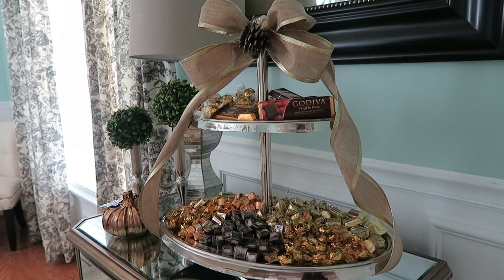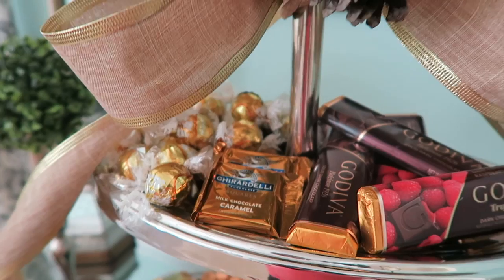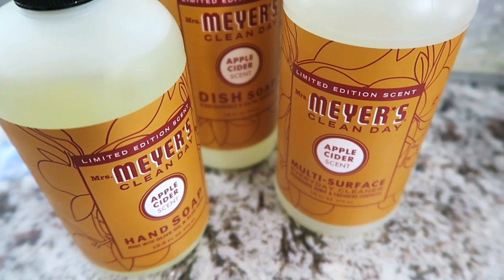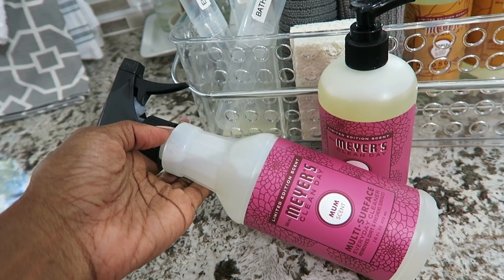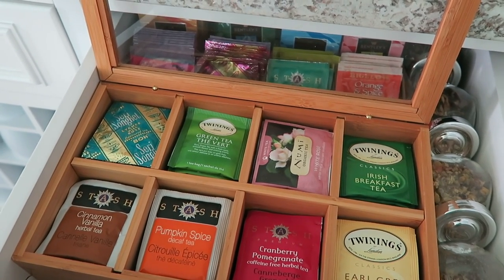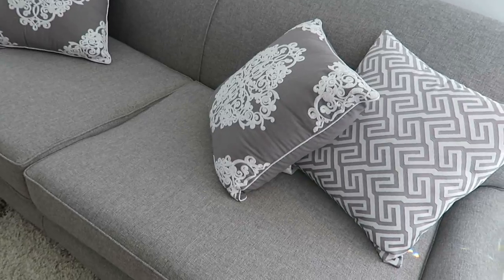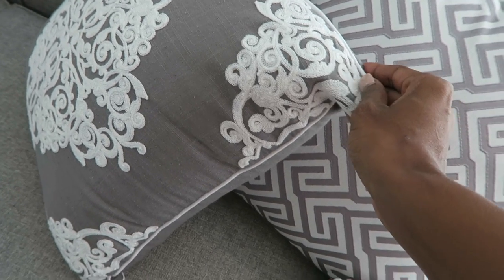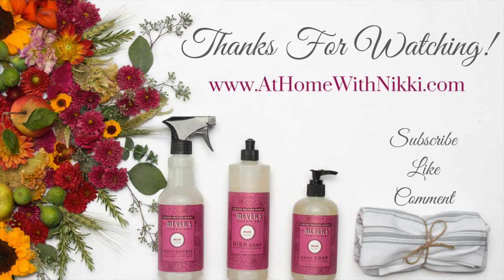Fall Sensory Bliss | Tips to Elevate Your Home's Autumn Ambiance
Hi Friends! Transform Your Home into an Autumn Wonderland for All the Senses! Join me in this video as we embark on a sensory journey through the art of fall home decor. From sight to taste and everything in between, I'll guide you through crafting a captivating autumn ambiance that engages all your senses. Get ready to immerse yourself in the cozy, fragrant, and visually stunning fall decor and elevate your home to a new level of seasonal delight!

Nikki

🛒 Products featured in Video:
Mrs. Meyers Mum Cleaning Set
Mrs. Meyers Apple Cider Cleaning Set
Mrs. Meyers Baking Soda Cream
Grove Sponges
Glass Cleaner
Woodwick Candles
Blood Orange Soy Candle
Cupcake Display Stands

Nikki